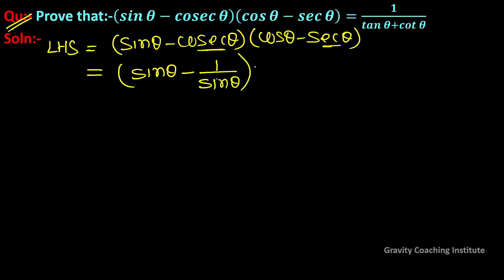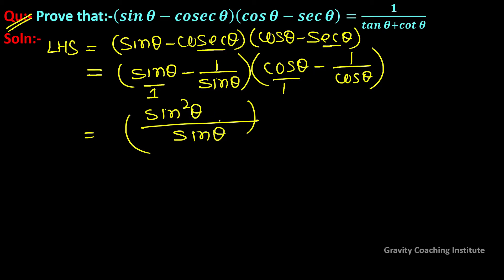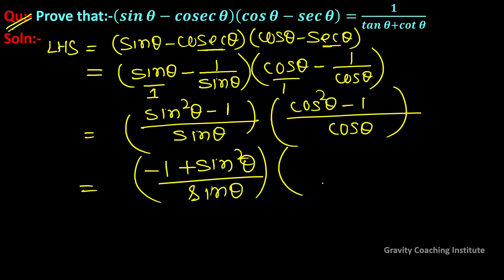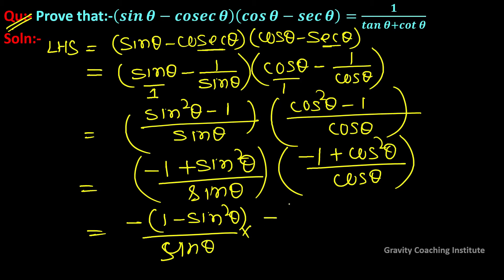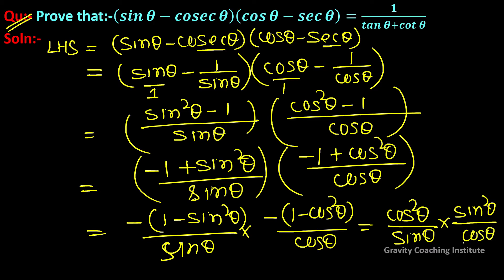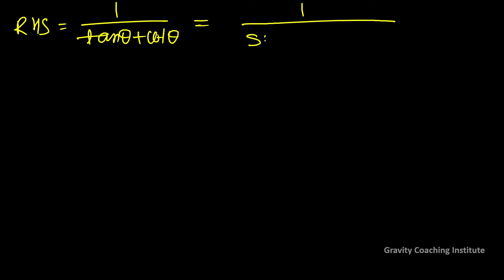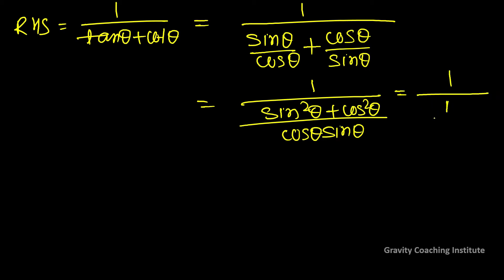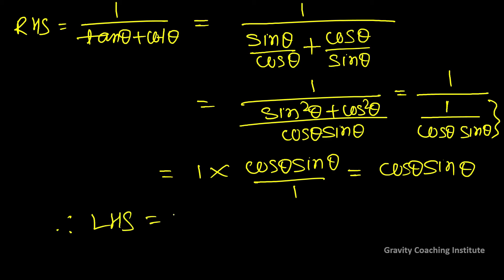Q131 | Prove that (sin⁡θ-cosec⁡θ)(cos⁡θ-sec⁡θ)=1/(tan⁡θ+cot⁡θ) | sin theta - cosec theta into cos th